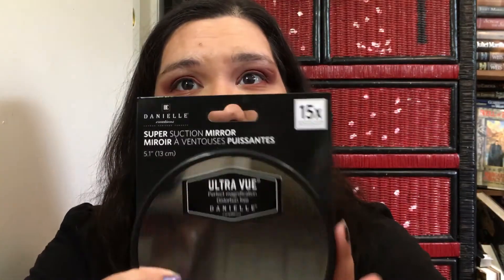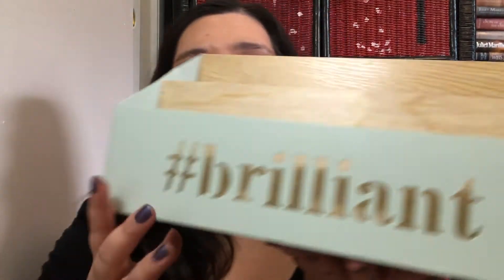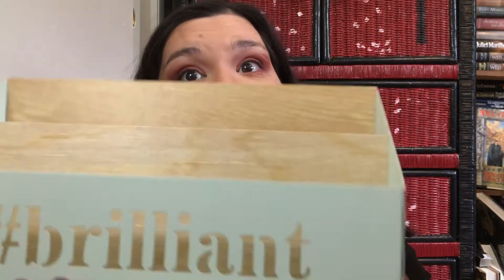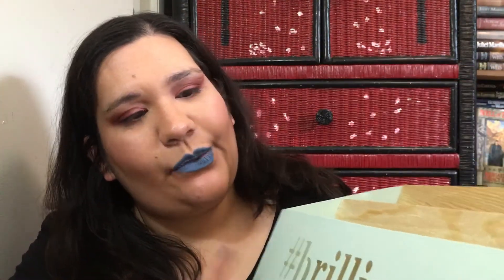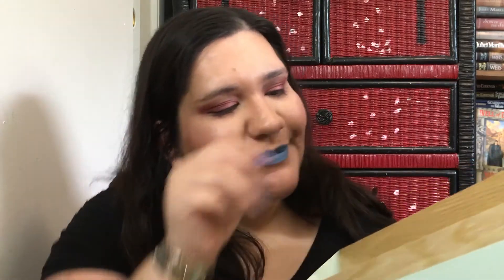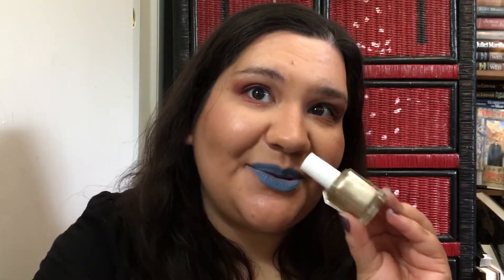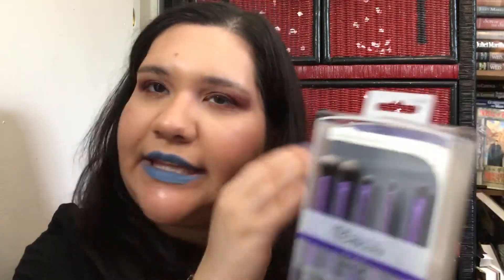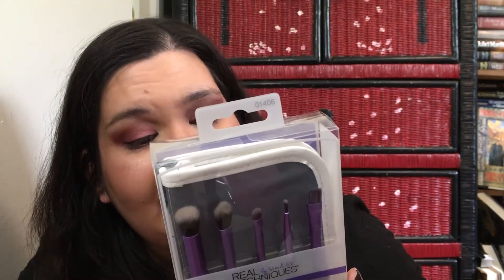1st Ever Marshall's Haul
My first ever Marshall's Haul!   Unedited as always! (sorry for not looking at the camera, lol, I guess I was too tired to pay attention and stop looking at the mirror I have behind it.)